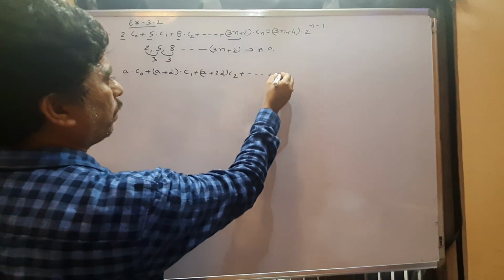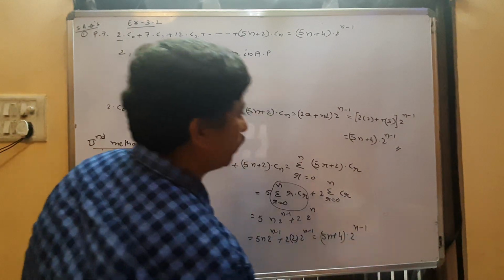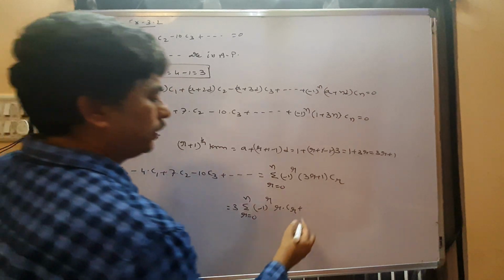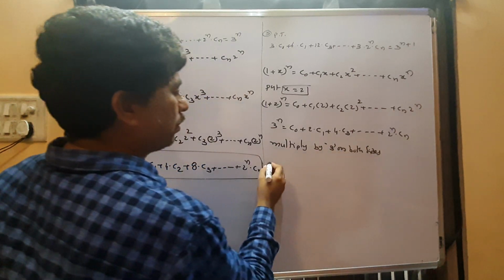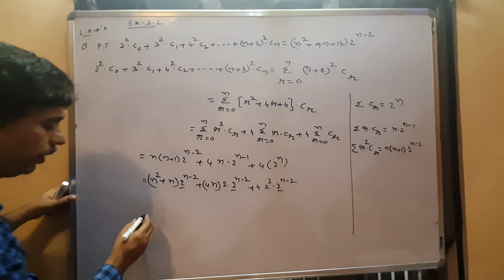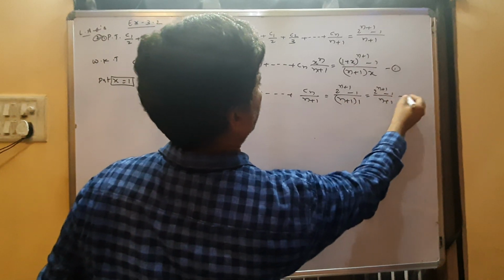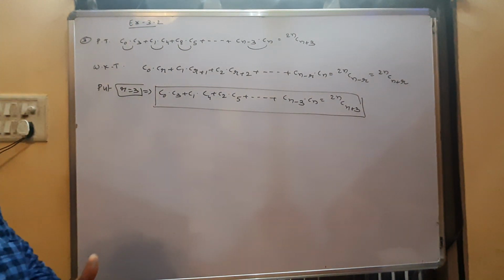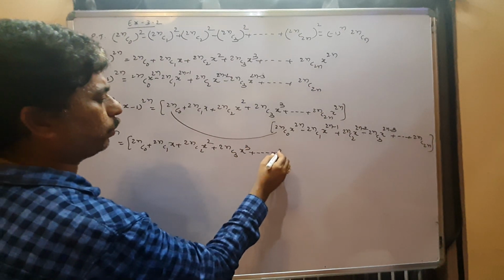Binomial theorem ex 3.2